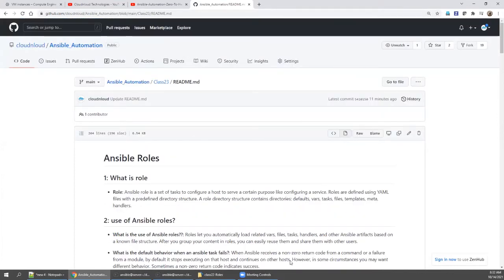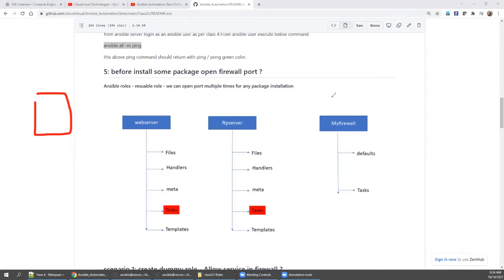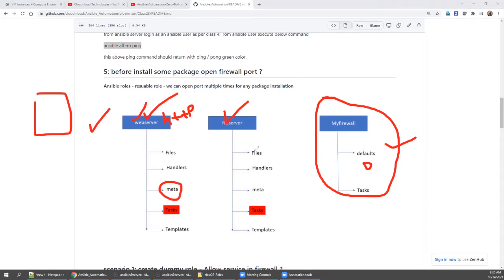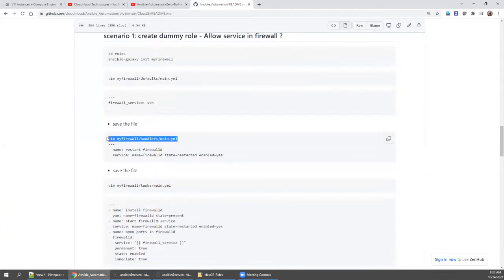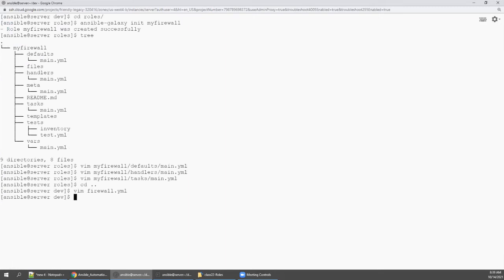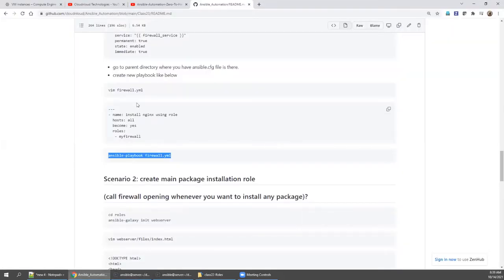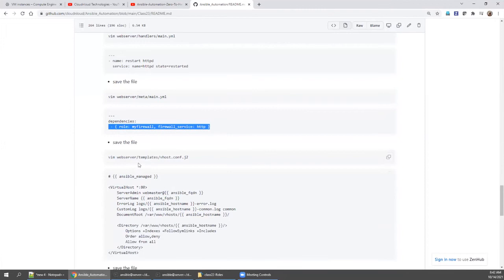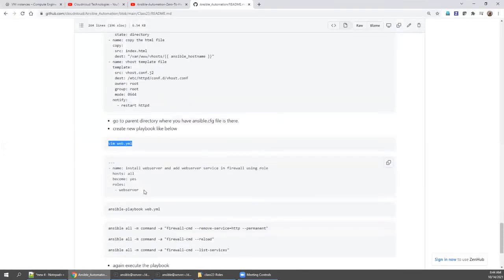Ansible-Automation-Zero-to-Hero-Roles firewall-Class 23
Roles provide a framework for fully independent, or interdependent collections of variables, tasks, files, templates, and modules. In Ansible, the role is the primary mechanism for breaking a playbook into multiple files. This simplifies writing complex playbooks, and it makes them easier to reuse.

Vijayabalan Balakrishnan